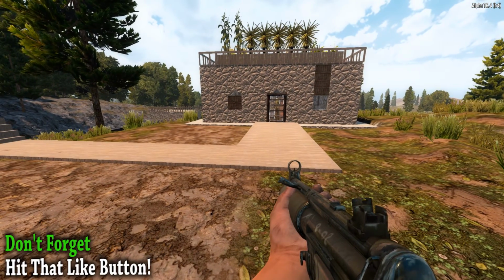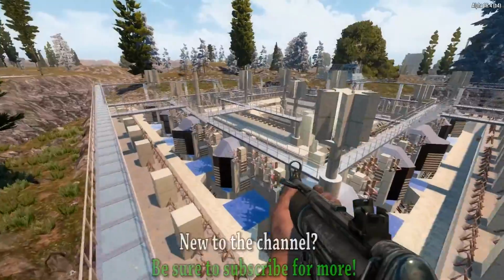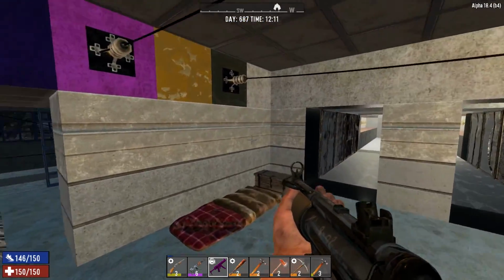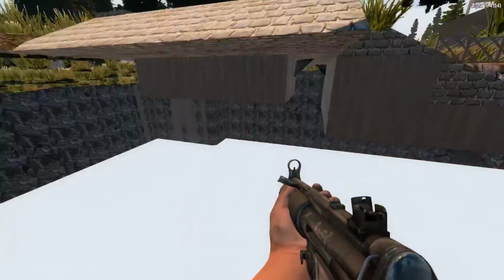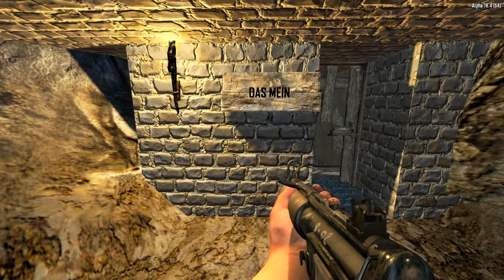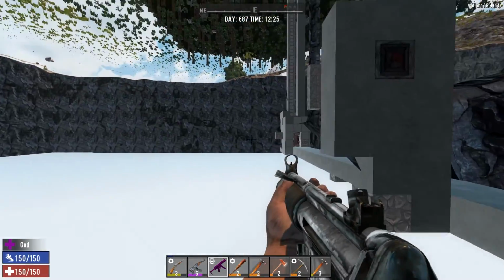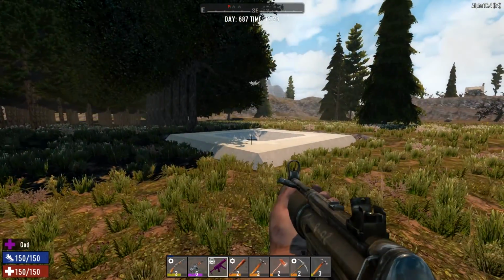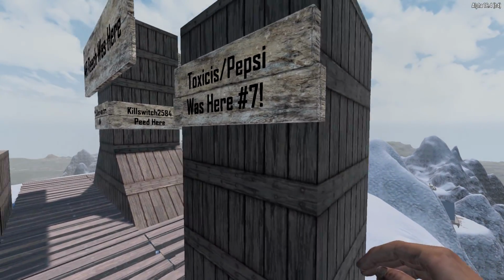7 Days To Die - Base Build Design Alpha 18.4 - Multiplayer Server Showoff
About Game
7 Days to Die is an open-world game that is a unique combination of first-person shooter, survival horror, tower defense, and role-playing games. Play the definitive zombie survival sandbox RPG that came first. Navezgane awaits!